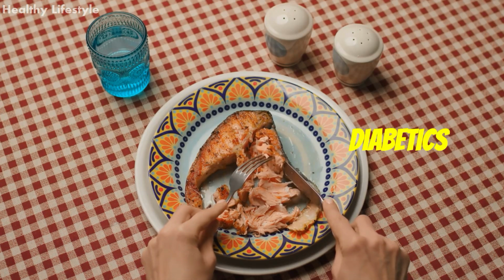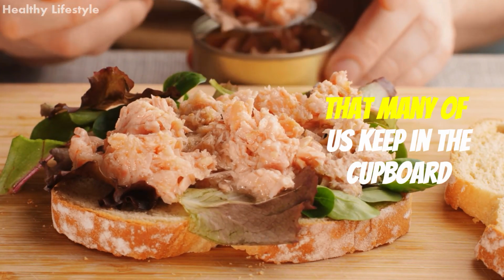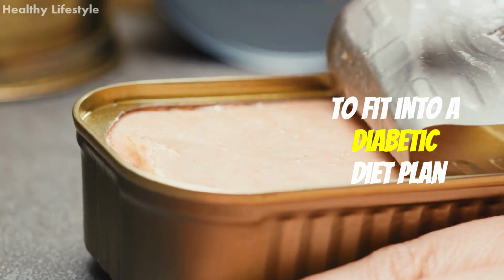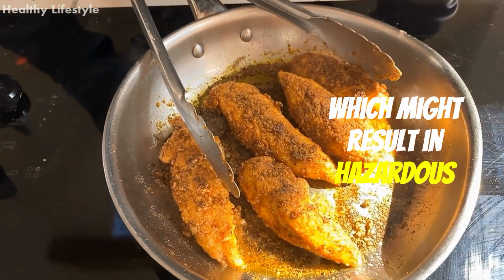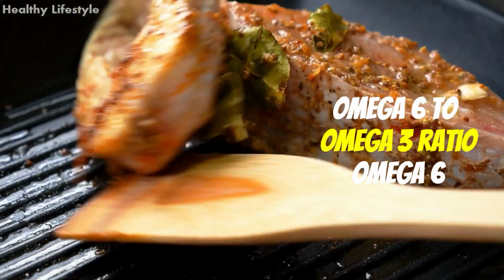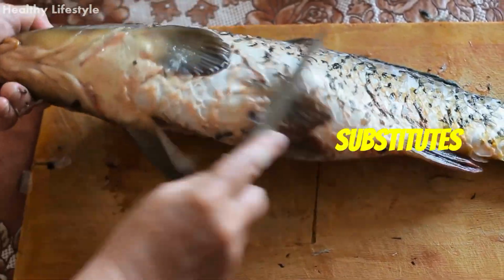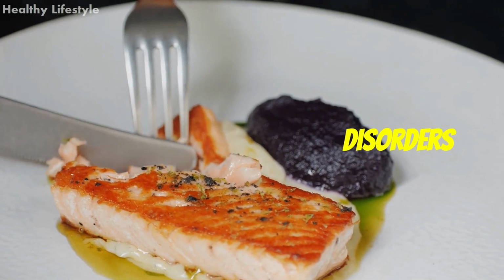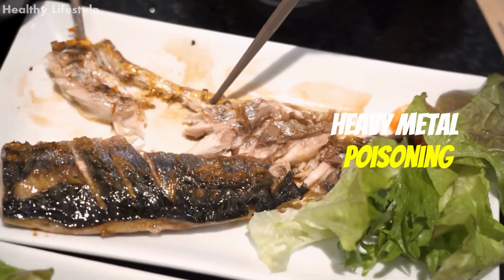4 Dangerous Fish You Should Never Eat || Just For Diabetes Patient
4 Dangerous Fish You Should Never Eat || Just For Diabetes Patient